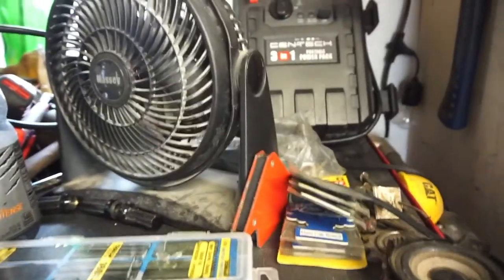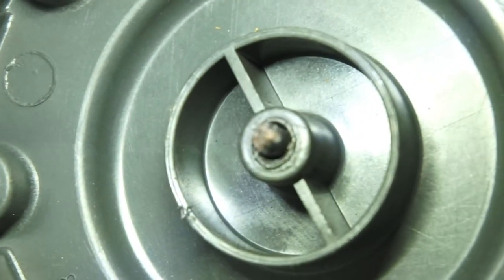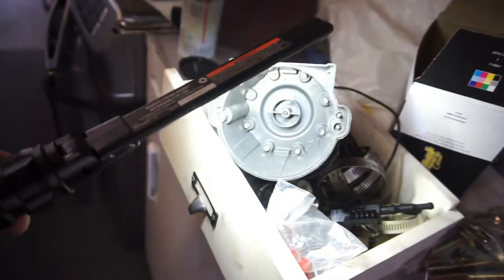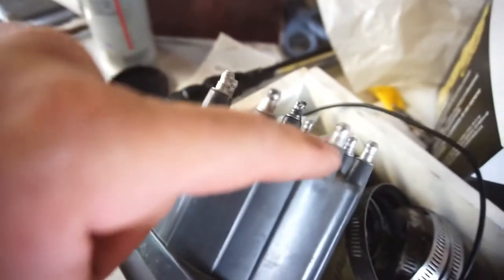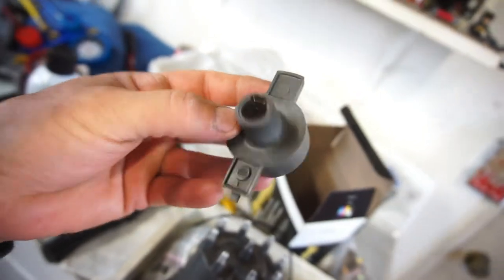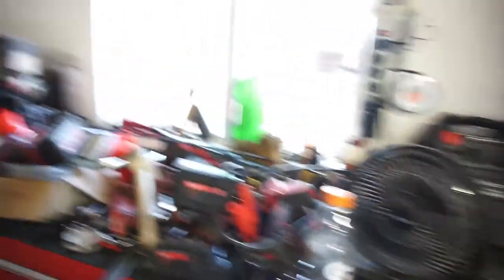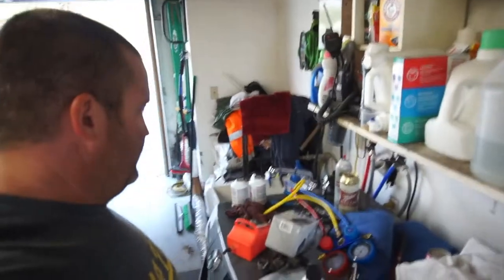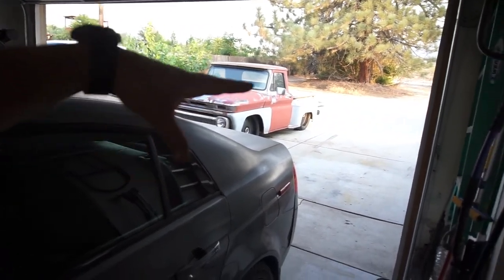Project Crack Pipe Getting New Distributor Cap and Rotor. Miss Fire Is Gone Now. 1964 C10 K1500 4x4